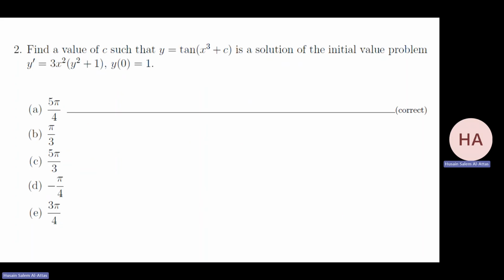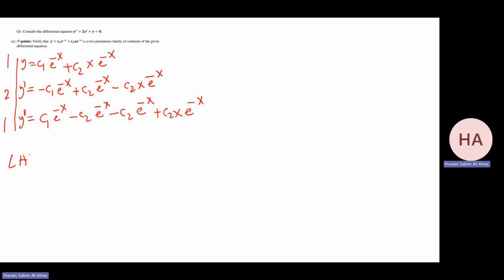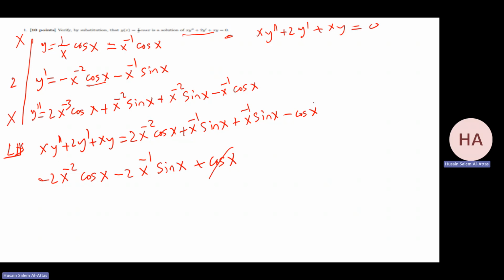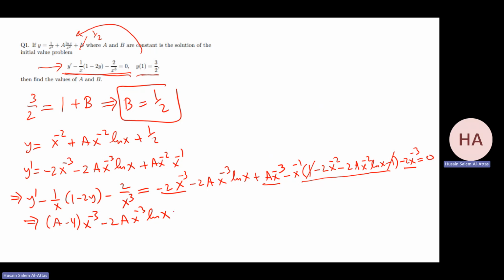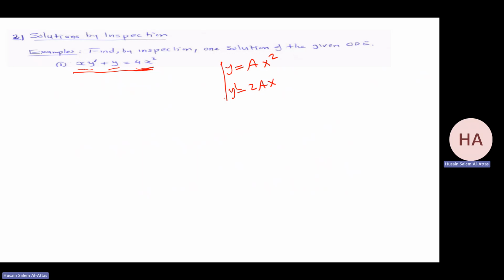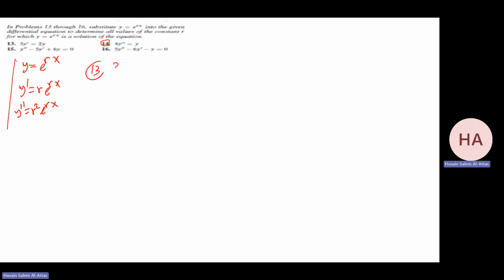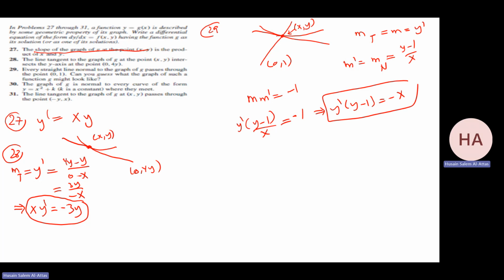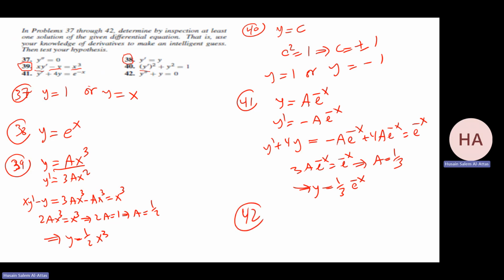Differential Equations Section 1 1 More Examples YouTube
I covered more examples in this video for Section 1.1 which is the basic section of differential equations